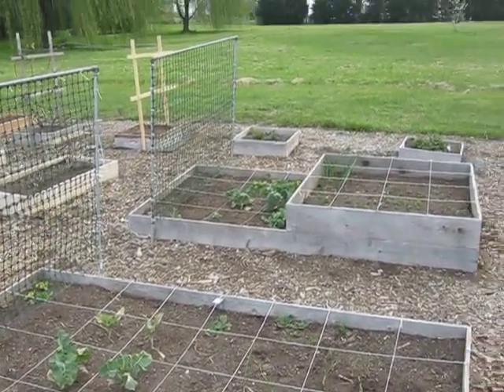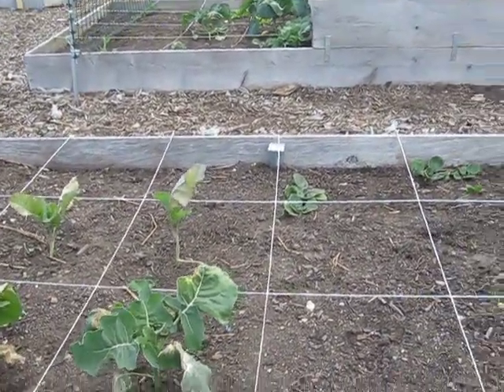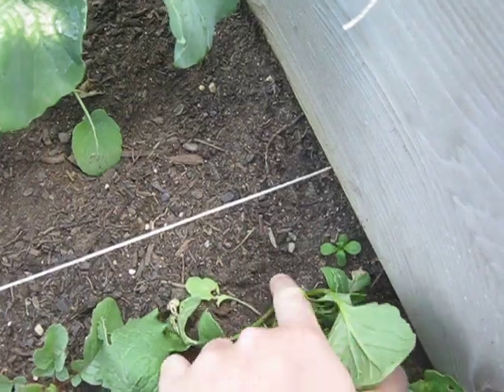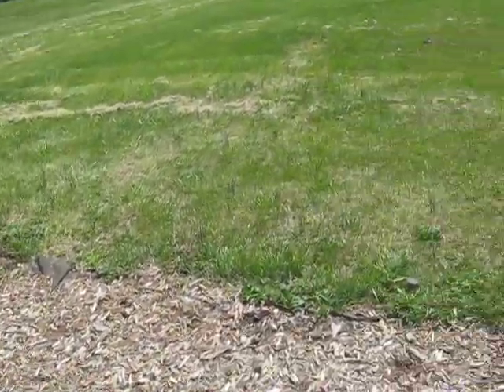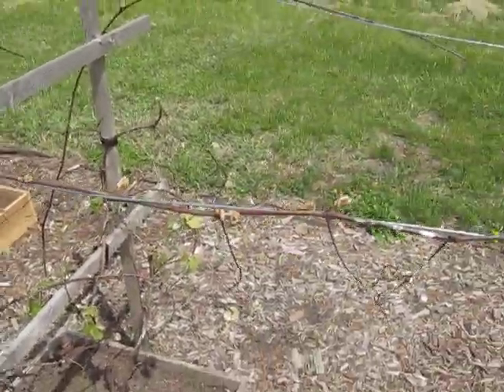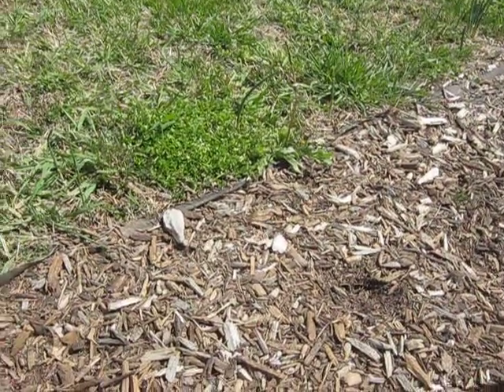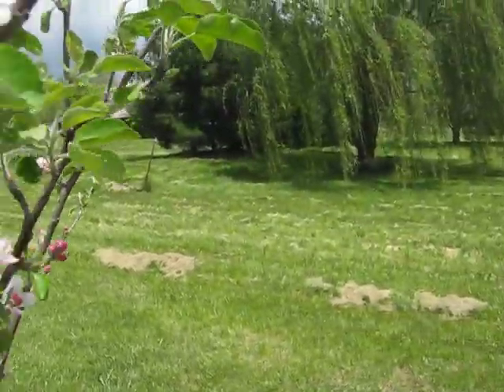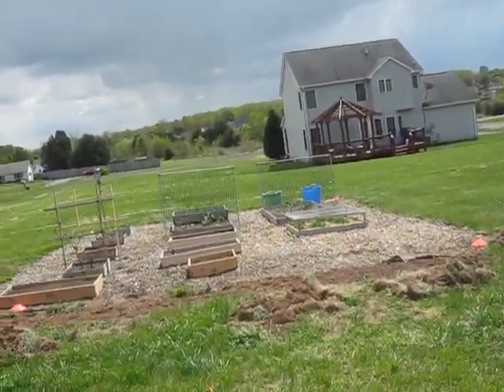backyard 4/11/12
freeze damage